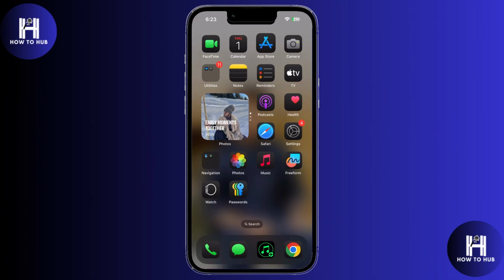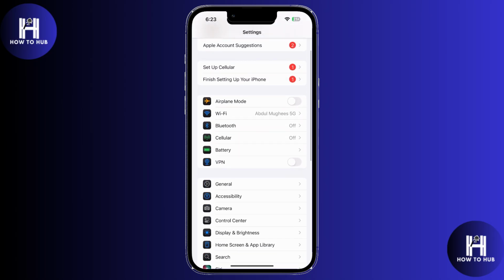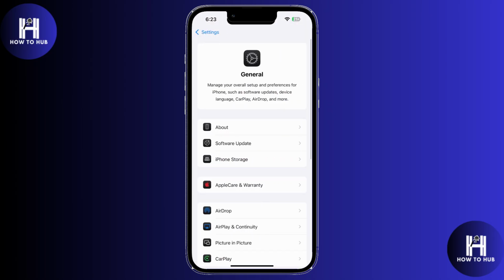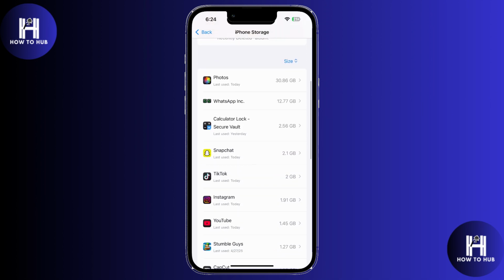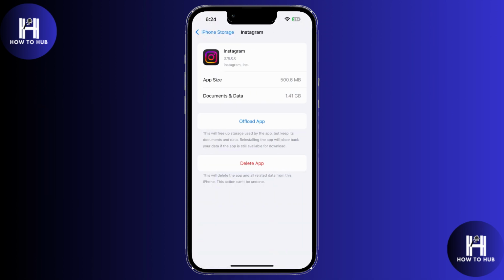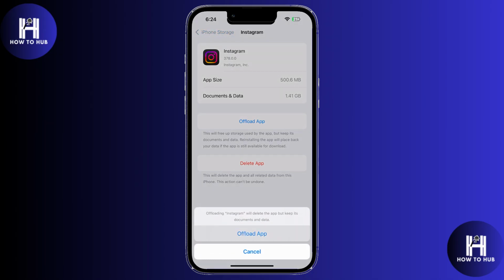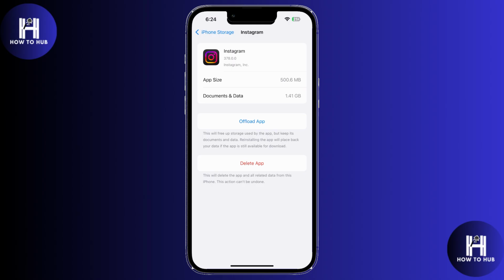How to Fix Instagram Post Limit | Upload More Than 20 Photos on Instagram (2025 Updated)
Learn how to fix Instagram’s photo upload limit in 2025! If you’re stuck with the 10 or 20 photo restriction, this quick tutorial shows how to bypass the limit and post more images in a single carousel post.

In this video:
📸 Why Instagram limits photo uploads
🔧 Tricks to upload more than 20 images
📱 App & feature updates in 2025
✅ Tested working on both Android & iPhone